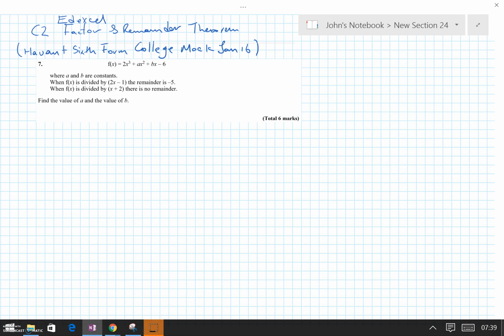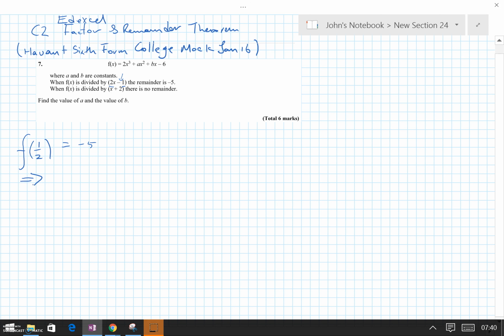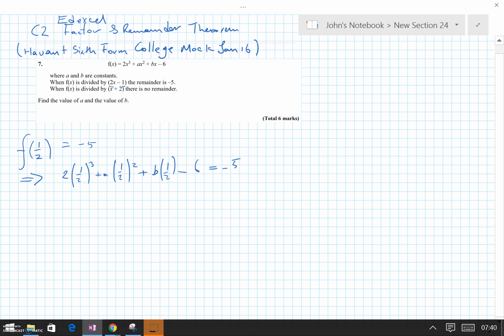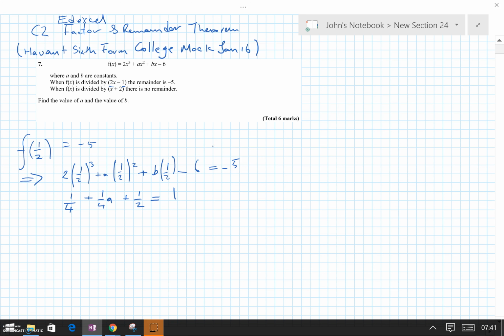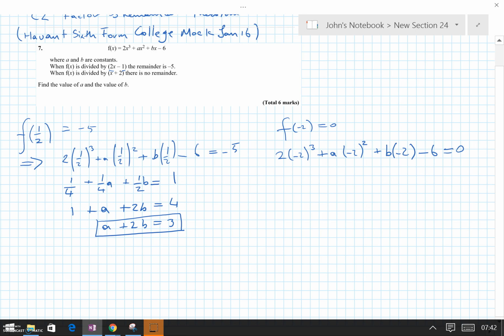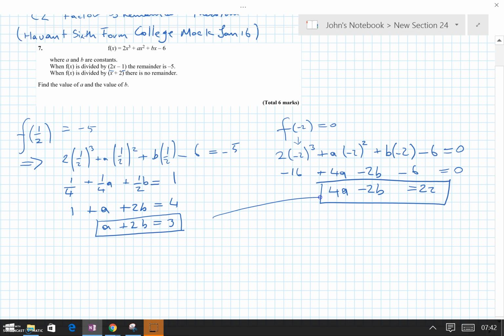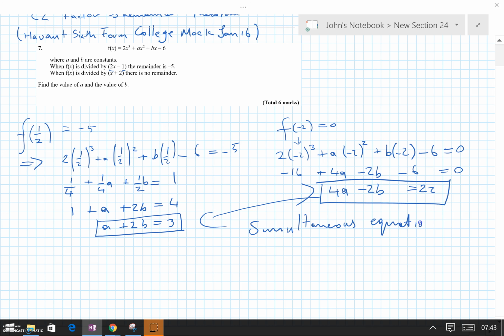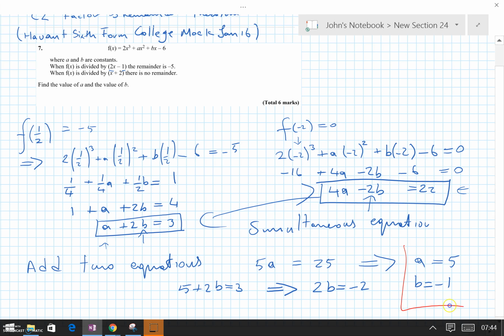C2 Remainer theorem HSFC Mock qu 6